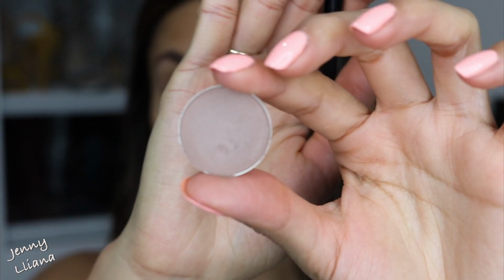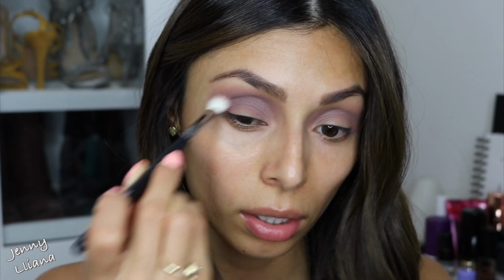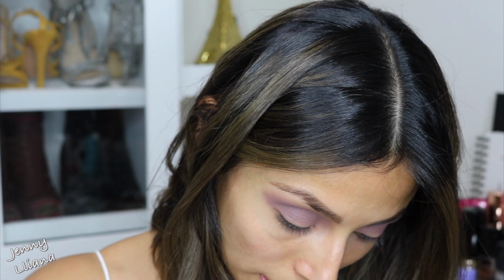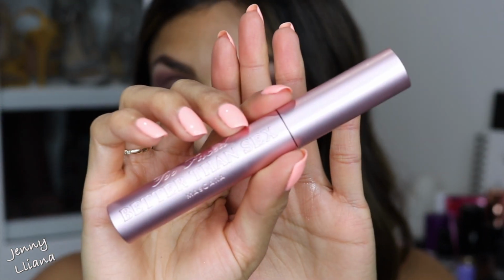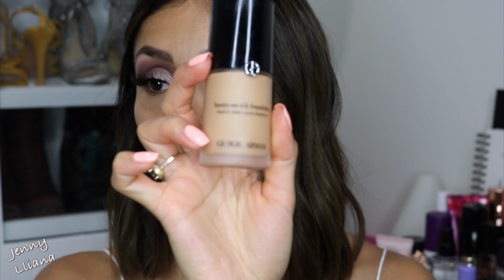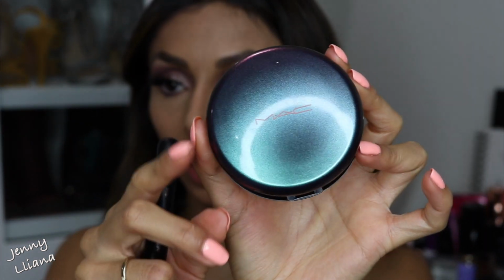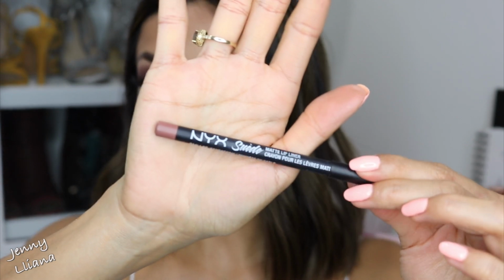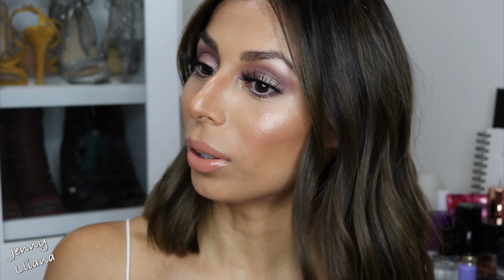JLO INSPIRED MAKEUP TUTORIAL l RED CARPET MAKEUP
Hi Dolls!!

In this video, I recreated JLO’s Makeup that she wore to the recent MTV Video Music Awards 2018. I personally love how this look turned out and I hope you like it too!!!

♡ ♡ ♡ MAKEUP USED ♡ ♡ ♡
EYES
♡ Makeup Geek - Barcelona Beach Single Eyeshadow
♡ Anastasia Beverly Hills - Soft Glam Palette - Dusty Rose
♡ NudeStix - Magnetic Luminous Eye Color - Spirit
♡ Persona - Identity Palette - Seductive

 Other Similar eyeshadows that you can use
 ♡ Makeup Geek - Single Eyeshadow Prom Nite
♡ Lorac Pro 2 Palette - Chrome
♡ Morphe x Jaclyn Hill Palette - Hustle

♡ NYX - Faux Whites Linen Eyeliner

FACE
♡ Marc Jabocs - Undercover Coconut Perfecting Primer
♡ Giorgio Armani - Luminous Silk Foundation

LIPS
♡ NYX - Suede Matte Lip Liner in Sanstorm
♡ Fenty Beauty - Lip Gloss Bomb

*I use MagicLinks for all my ready-to-shop product links.